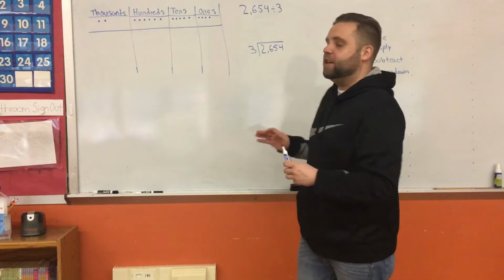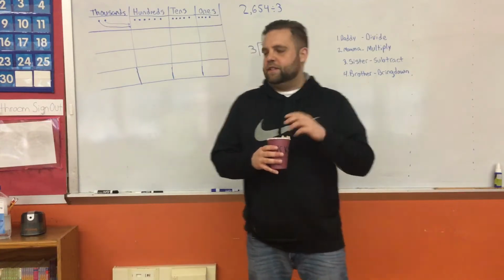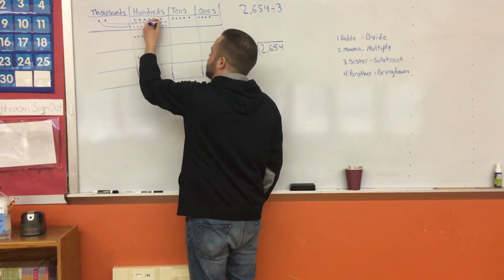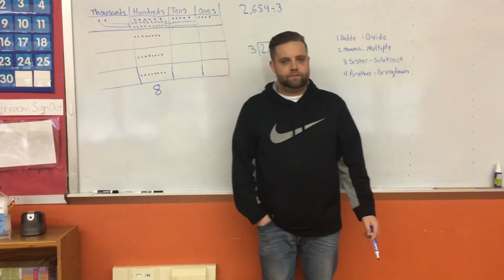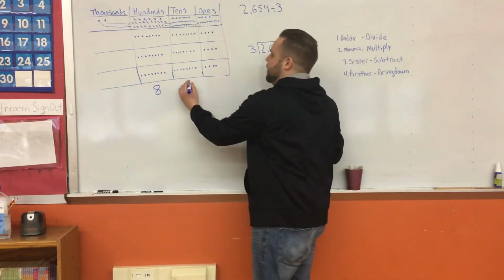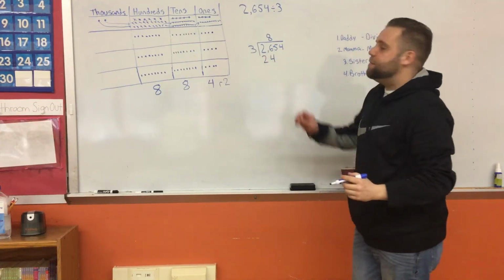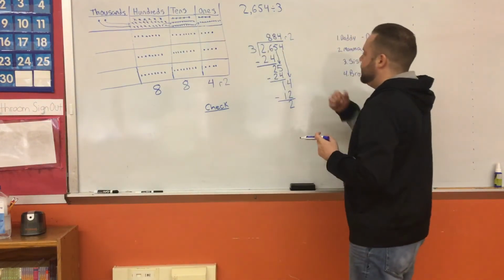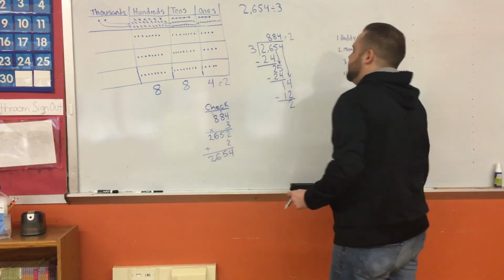Mr. Hourigan math lesson: Division